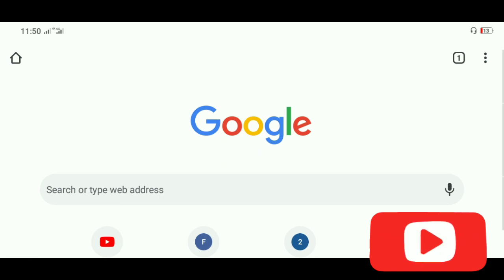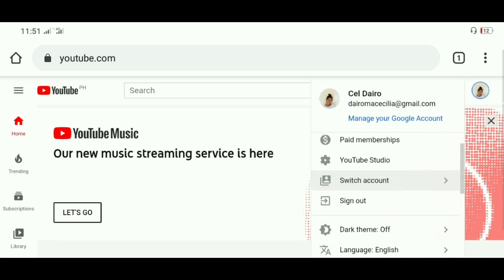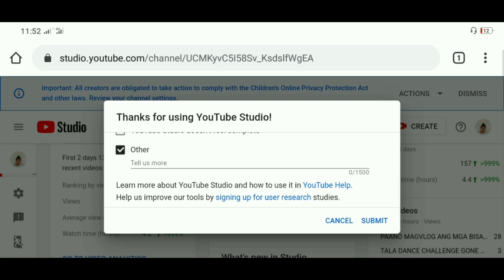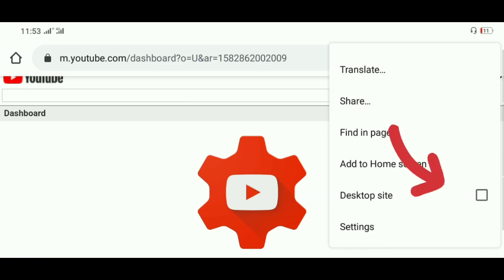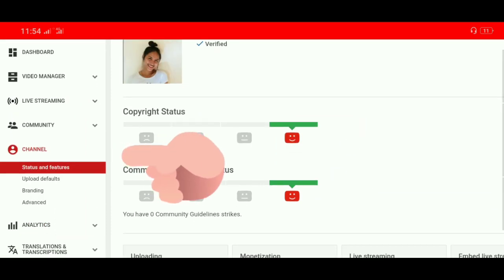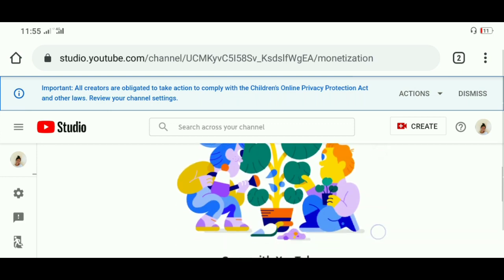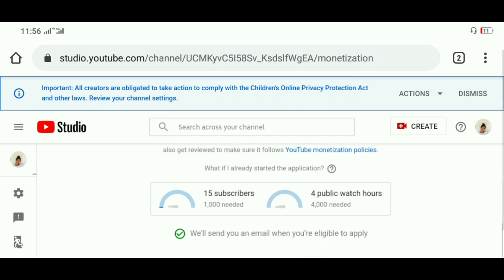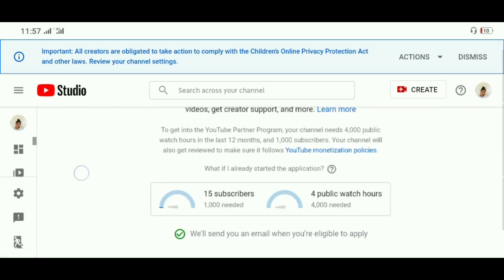PHASE 1: PAANO MAGREQUEST NG NOTICE EMAIL OF ELIGIBILITY FOR MONETIZATION by Cel Dairo (V-02)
I have learned some important things about youtube and one of those things is about how important a beginner should ask for an email of eligibility from Google AdSense, to be able to apply for monetization. Basically, the process will take you only 6 minutes, but the work to reach the requirement will take you a year or more. So, I'm now sharing what I just learned. I hope this will be helpful to you, guys.